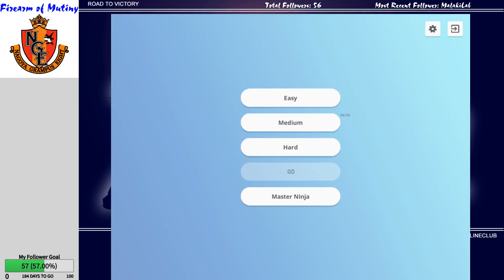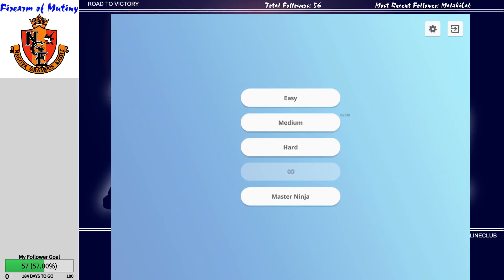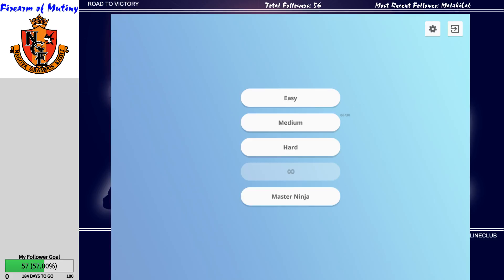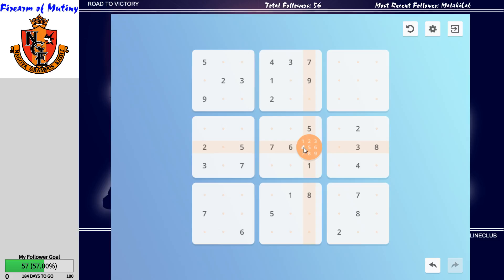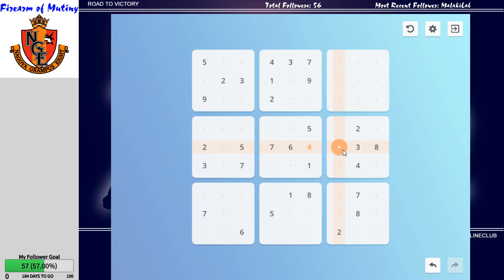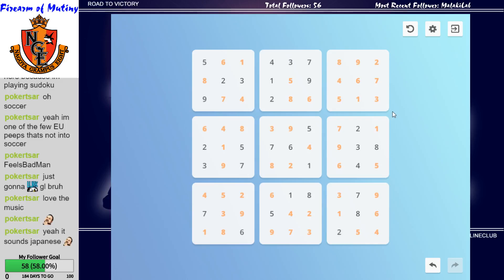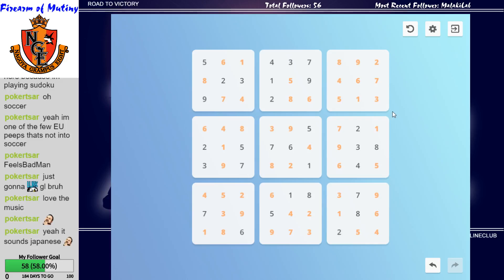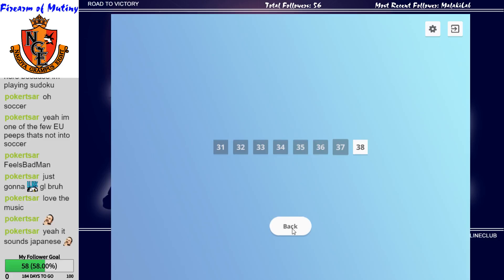COMMITTING SUDOKU: KOed by a 4th-Division Team Edition (6/6/18)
We commit Sudoku once again, thanks to Nagoya Grampus getting knocked out of the Emperor's Cup by JFL (4th division) team Nara Club -- Watch live